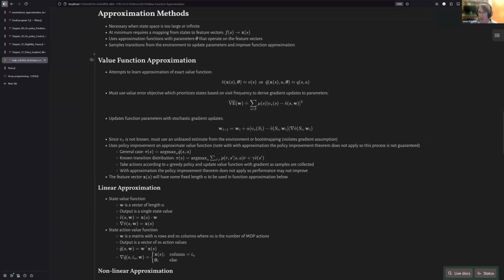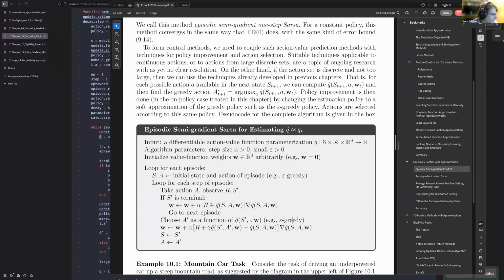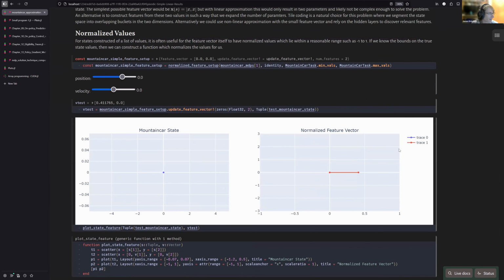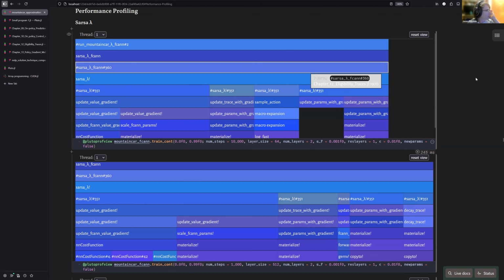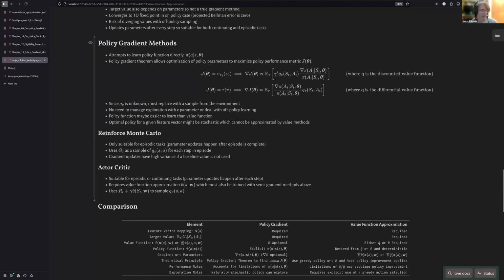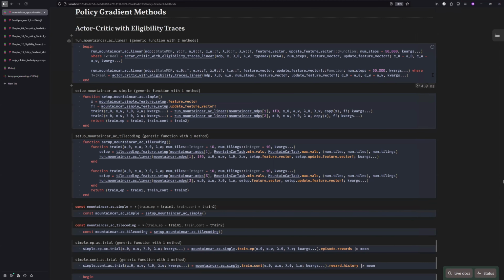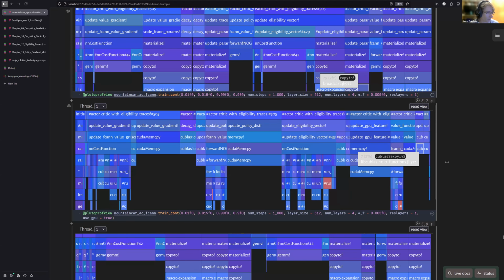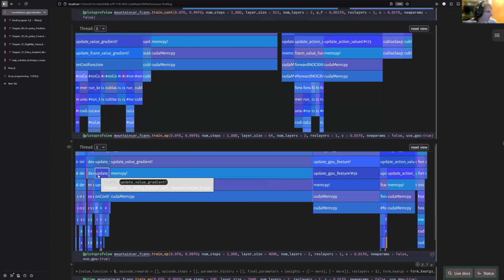Approximation Methods: Non-linear Value Functions, GPU Acceleration, and Policy Gradient Methods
Live recording of online meeting reviewing material from "Reinforcement Learning An Introduction second edition" by Richard S. Sutton and Andrew G. Barto.  In this meeting we conclude the discussion of approximation methods with non-linear techniques such as neural networks.  We use the mountaincar problem to compare solutions between the linear and non-linear methods at different levels of complexity in tile coding and neural network layers.

GPU acceleration can be used with non-linear approximation, but there is significant overhead for every individual operation launched.  We examine GPU computation benchmarks such as memory transfer and element wise math operations to see at what scale it outcompetes the CPU.  Then we verify those findings on the mountaincar problem to see which neural network size is large enough to make GPU acceleration useful.

Finally, we introduce the policy gradient theorem and the resulting learning methods that use it such as actor critic methods.  These concepts differ significantly from value function methods and have certain advantages in the regime of approximation.  We present a thorough comparison of the two concepts and then look at mountaincar solutions found using policy gradient methods.  These serve as a comparison to the value function solutions found earlier.